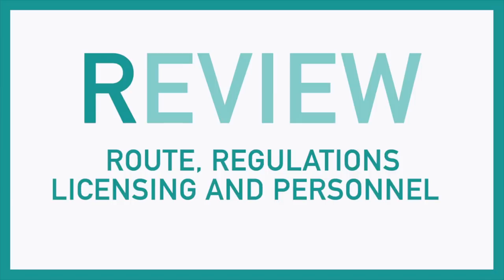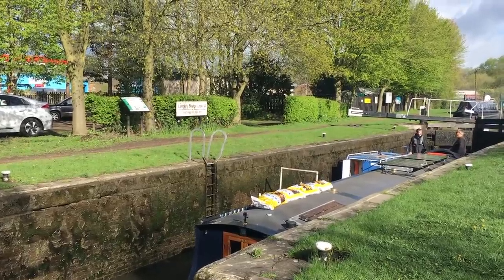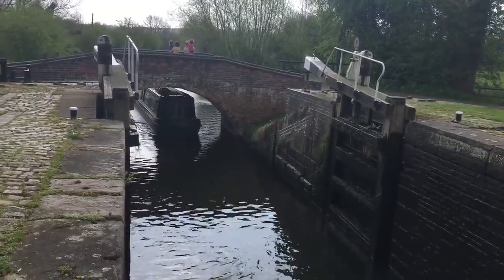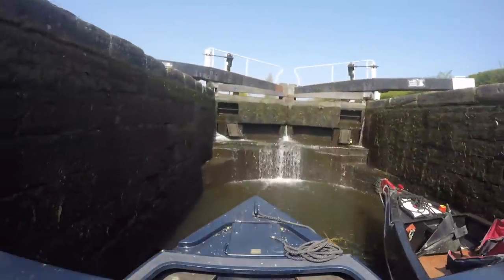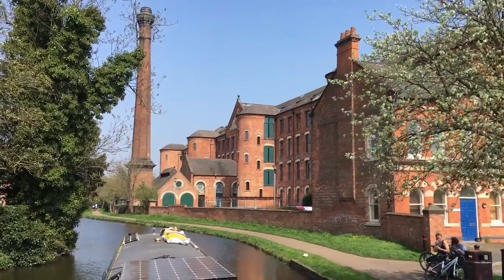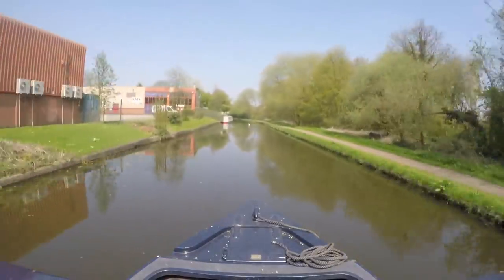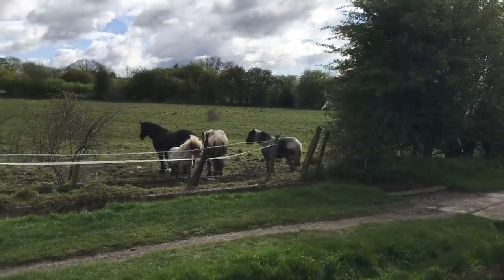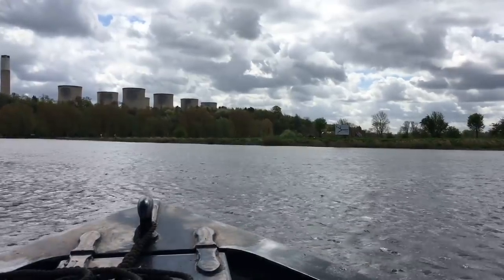REVIEW 05 - The Erewash Canal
This is the fifth video in our review series. We traveled on the Erewash Canal in April 2018. Here is our REVIEW

Our Links

Michael's T-shirts are from Tee Republic.